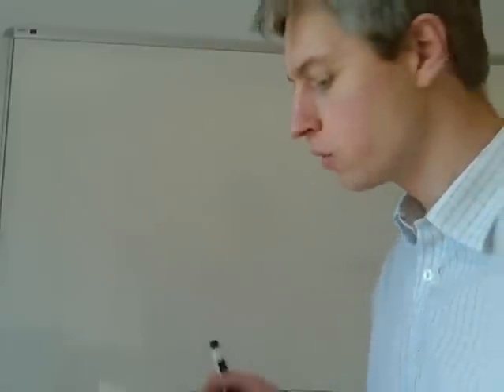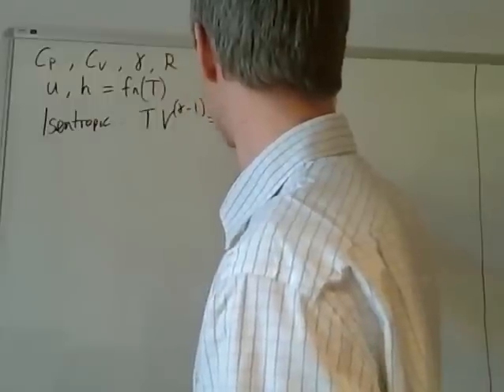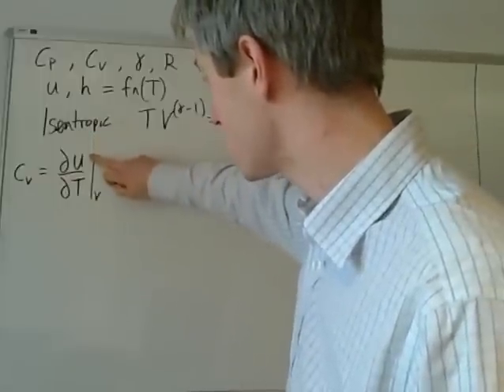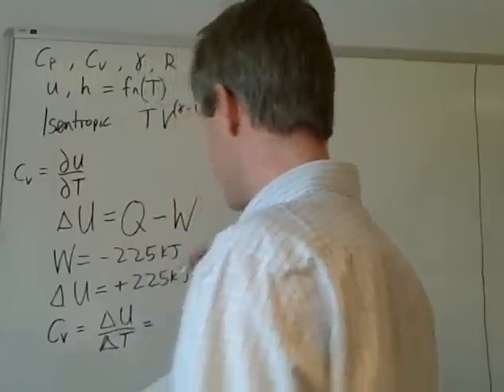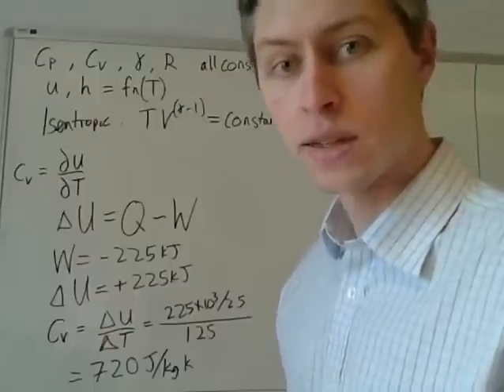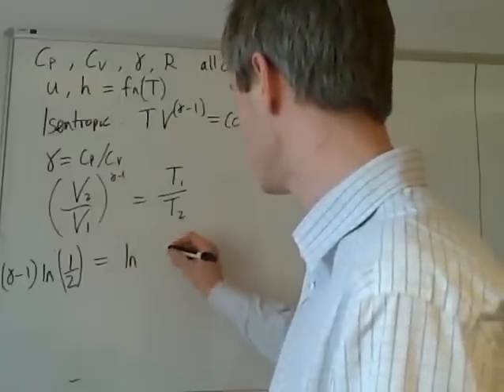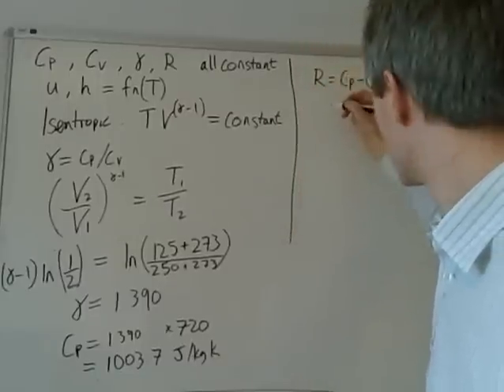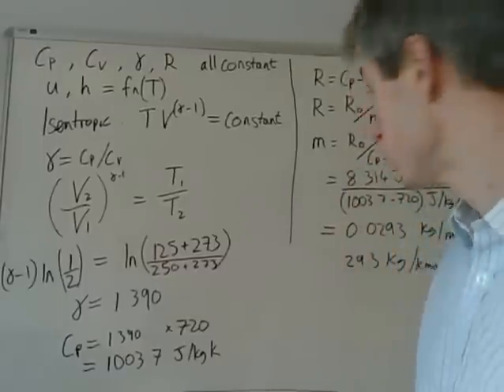Perfect gas thermodynamics example question.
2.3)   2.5kg of a perfect gas is compressed reversibly and adiabatically to half its original volume while the temperature rises from 125°C to 250°C. The work done on the gas is 225kJ. Calculate the specific heats cv and cp, and the molar mass of the gas.